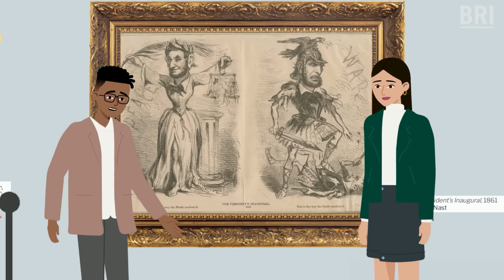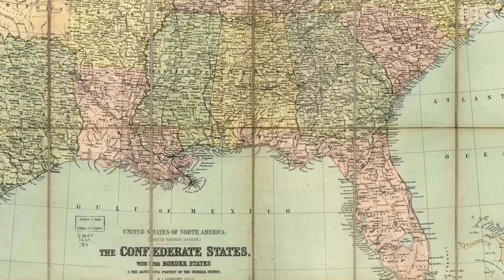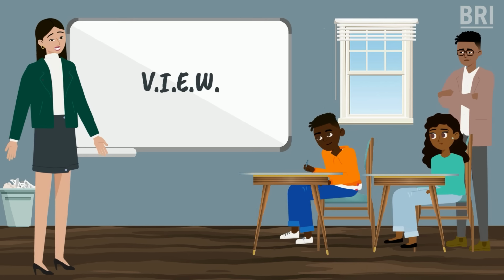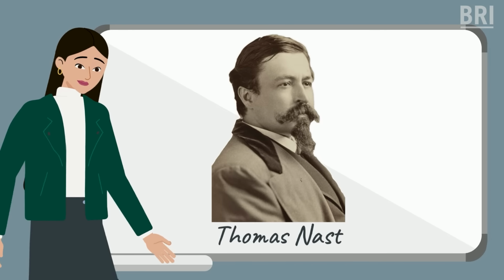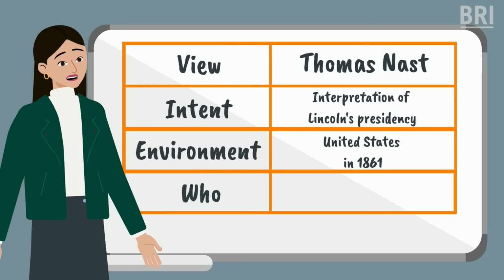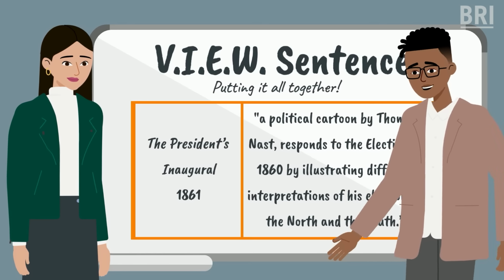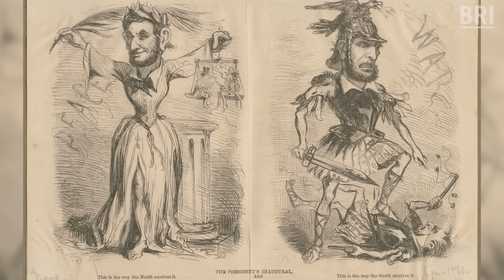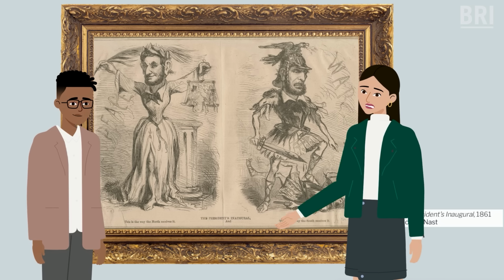Civil War | Civics and U.S. History for Middle School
In this middle school history lesson, step into the  years surrounding Abraham Lincoln’s 1860 election to explore how the nation fractured over slavery and its expansion. Using Thomas Nast’s political cartoon The President’s Inaugural, students analyze how one powerful image captured the sharply divided perspectives of the North and South on the Civil War.

Through the VIEW method, Voice, Intent, Environment, and Who, students uncover how differing interpretations of Lincoln’s leadership reflected deeper tensions about freedom, justice, and national unity. By examining historical context, symbolism, and audience, students develop historical thinking skills that guide them in crafting a thesis and supporting it with evidence for the unit’s Document-Based Question (DBQ) assessment.

This video is part of BRI’s nine-unit U.S. history and civics curriculum, which empowers middle school students to explore how Americans have worked to create and sustain a self-governing, free society. Through DBQs, students analyze key events, people, and ideas while practicing historical thinking and civic reasoning. The curriculum emphasizes the Founding Principles and civic virtues that have guided the nation across time, helping students connect the past to their present and future roles as engaged citizens.

0:00 – 00:34 Introduction
0:35 – 01:55 Abraham Lincoln’s Election
1:56 – 03:20 Analyzing  The President’s Inaugural with the VIEW Method
3:21 – 04:29 Connecting Perspectives to the Civil War DBQ
4:30 – 05:13 Reflection: Division, Understanding, and Civic Dialogue